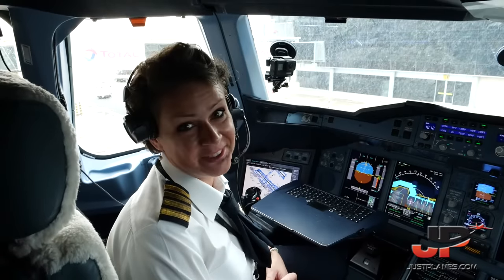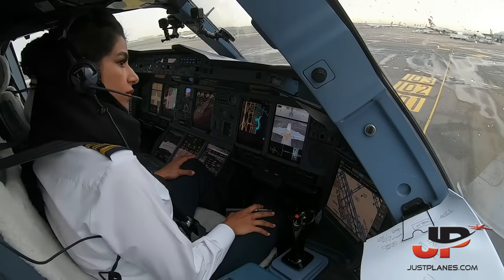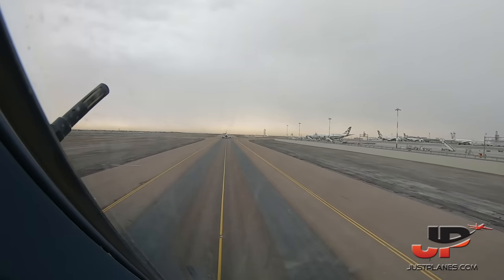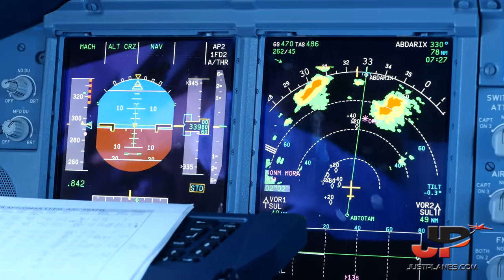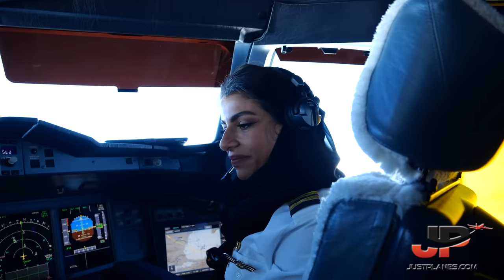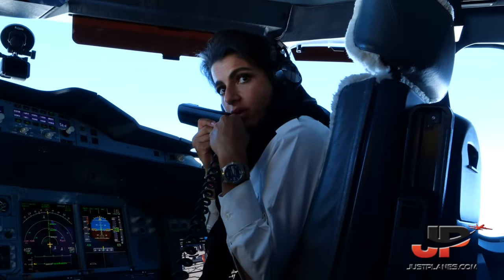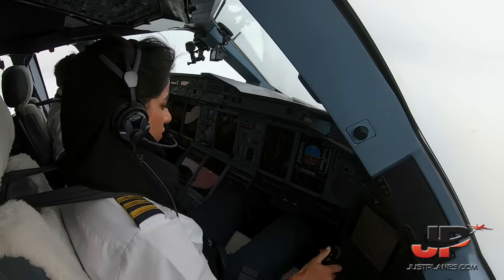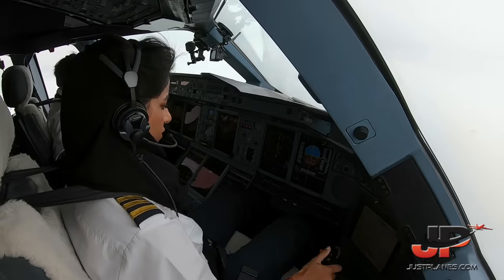ETIHAD🇦🇪 Airbus A380 Full Cockpit Flight Abu Dhabi to Paris | 2 Hour Film